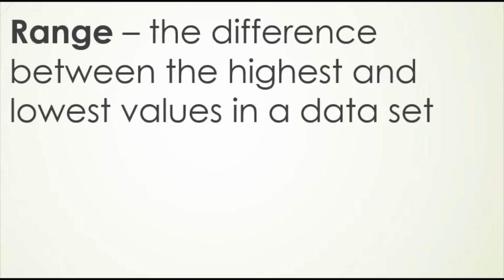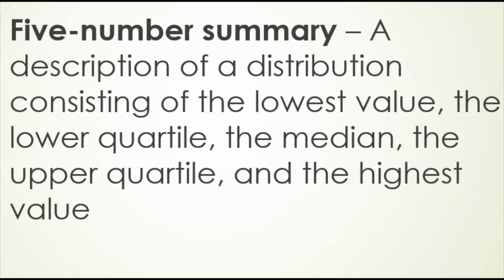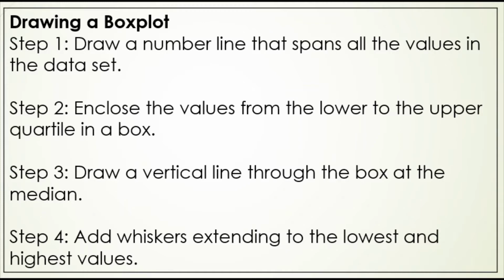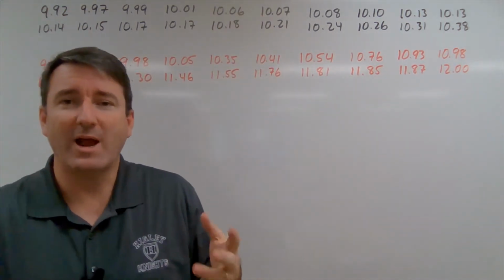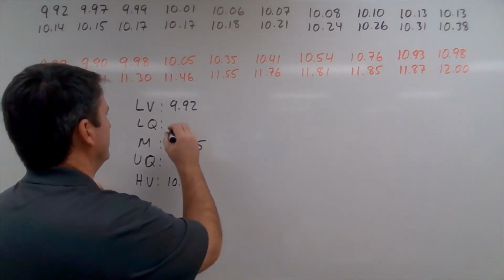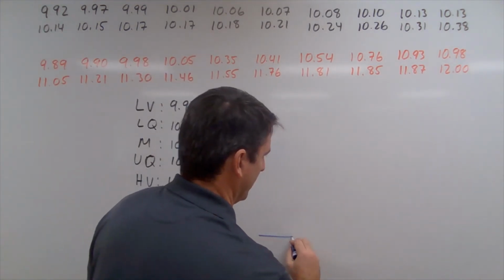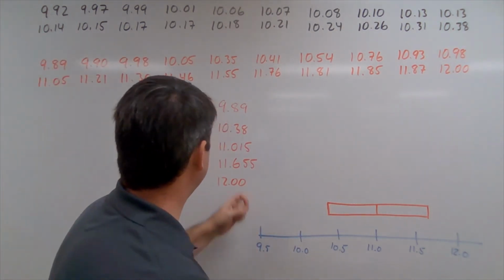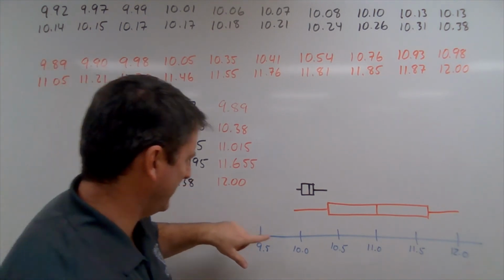College Math Lesson 4.3 - Five Number Summary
Objective:  At the end of this lesson, students will be able to give the five-number summary and draw a boxplot for a data set

Vocabulary:   Range –

Quartiles –

Five-number summary –

Drawing a Boxplot
Step 1:

Step 2:

Step 3:

Step 4:

Examples: Consider the following two sets of twenty 100-meter running times (in seconds):
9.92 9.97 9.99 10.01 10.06
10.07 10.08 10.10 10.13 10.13
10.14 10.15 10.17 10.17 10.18
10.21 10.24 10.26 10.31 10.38

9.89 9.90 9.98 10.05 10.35
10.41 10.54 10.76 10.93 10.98
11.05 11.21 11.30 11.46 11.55
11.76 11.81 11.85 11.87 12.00
Compare the variation in the two data sets with five-number summaries and boxplots.